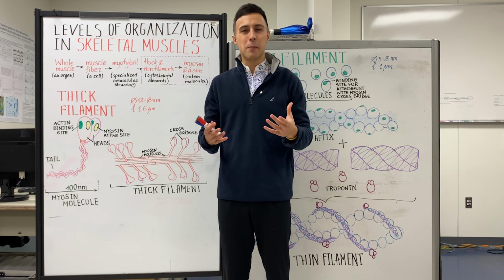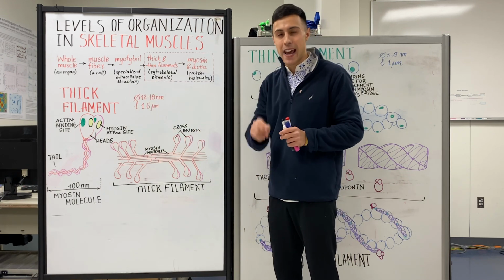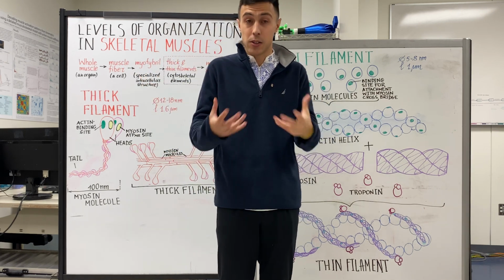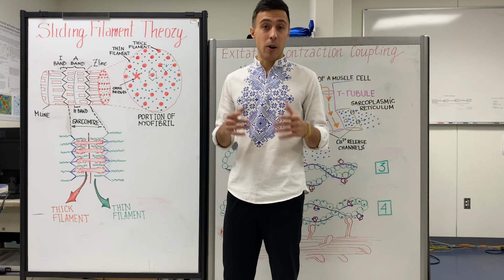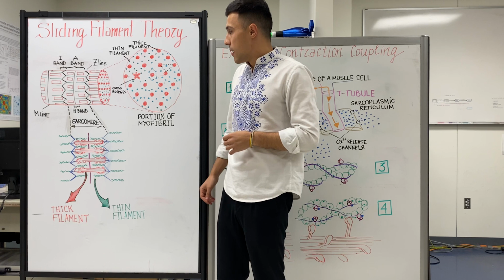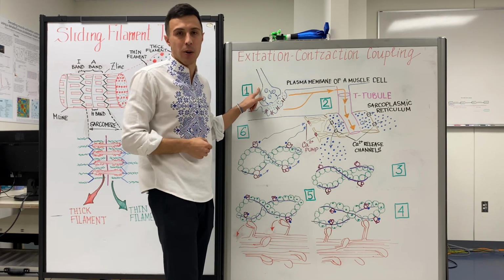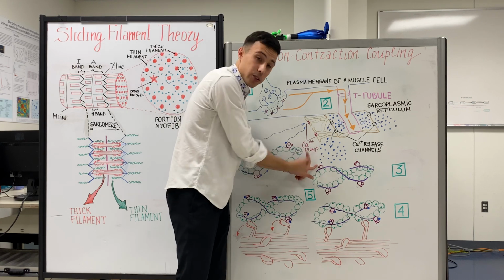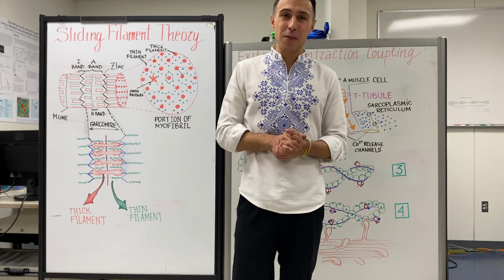Sliding Filament Theory - Things You Should Know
Video describes the composition of the thick and thin filaments and how they work together to promote muscle contraction - a concept known as the sliding filament theory.

Serhii Bahdasariants

CHAPTERS
00:00 Quick Recap
00:46 Thick Filament
02:33 Thin Filament
04:36 More on Filaments
07:23 Muscle Contraction